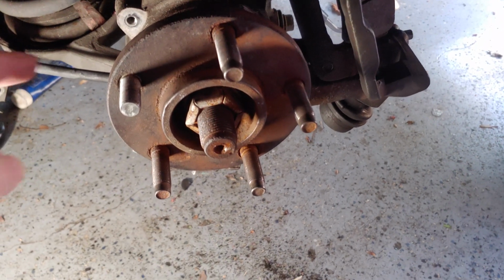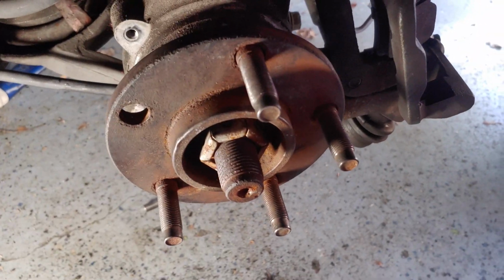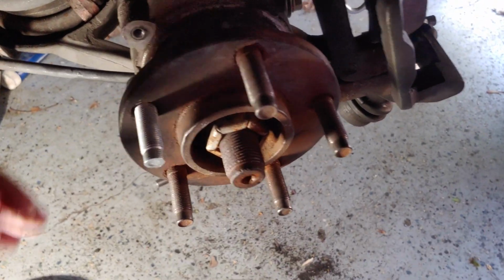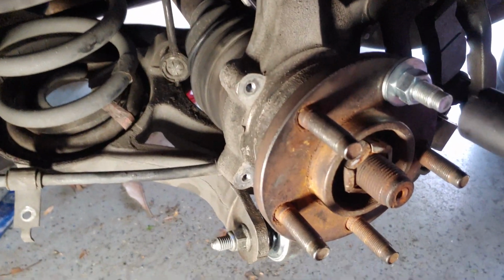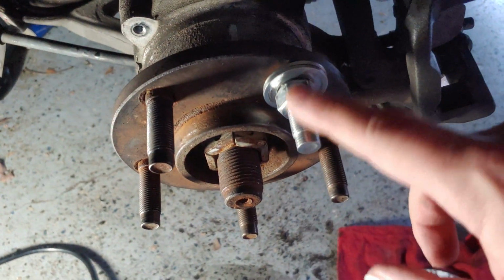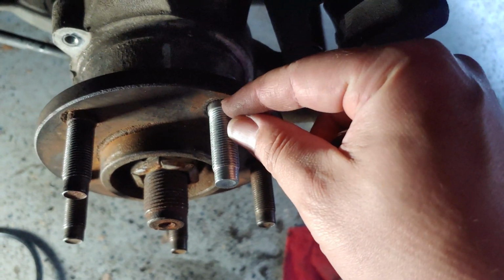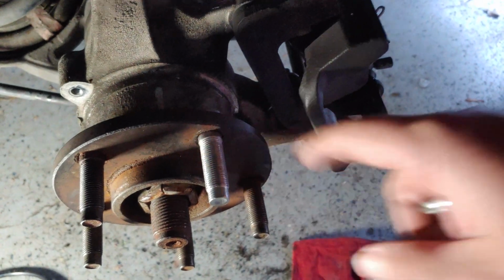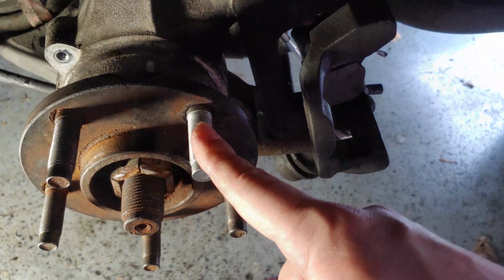How To Replace a Wheel Stud on a Mustang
Learn how to replace a wheel stud on a Mustang using an impact wrench and a 19mm deep socket.